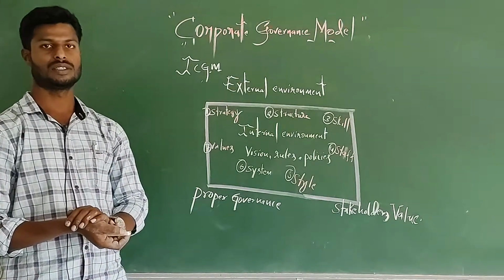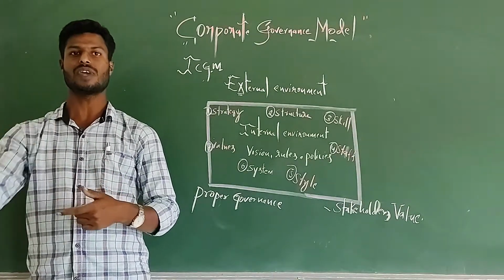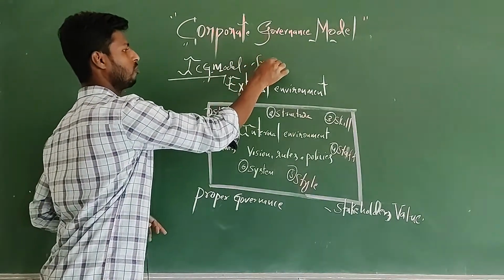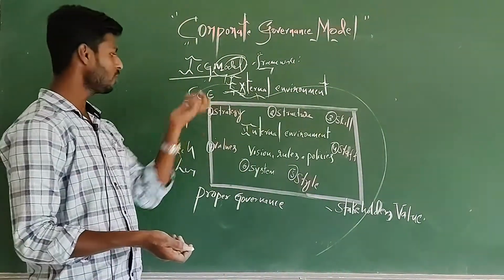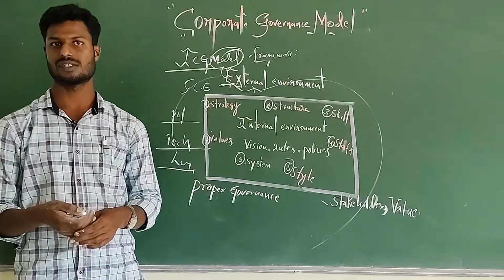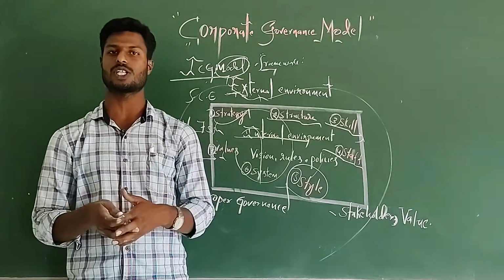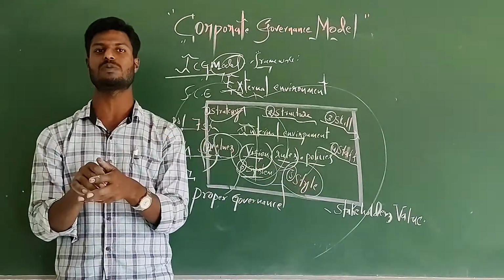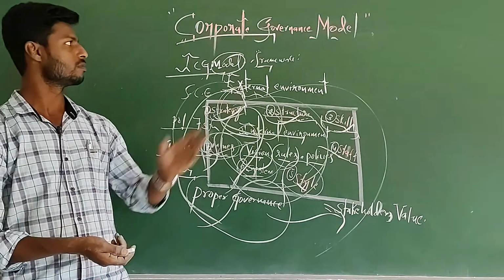corporate governance model 👍